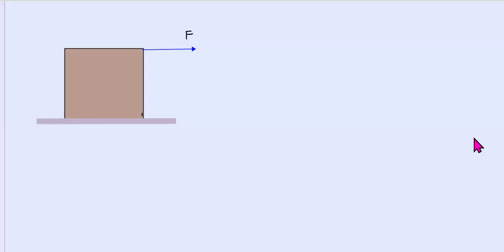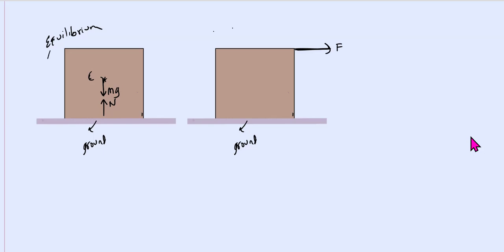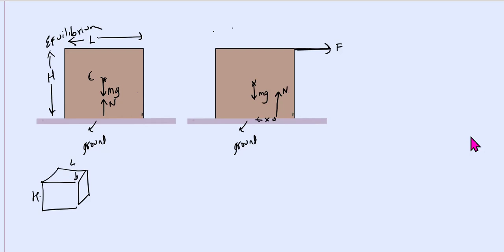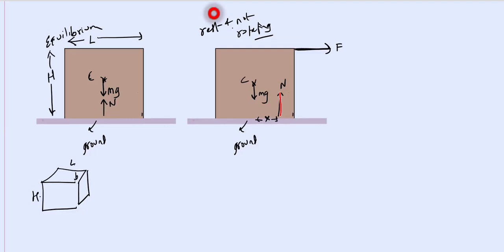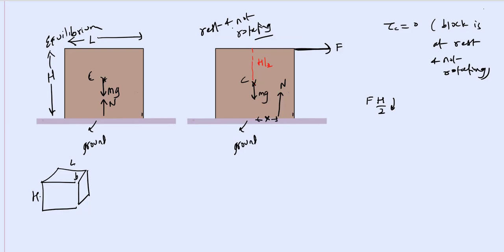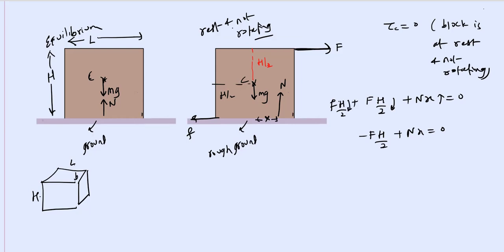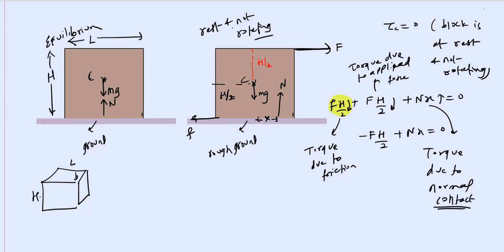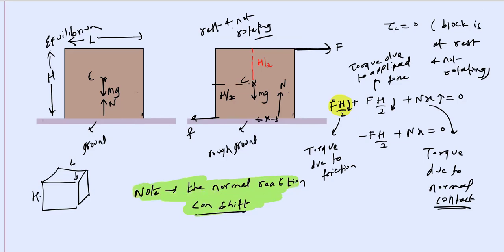6) Toppling | JEE | basics of toppling of a block | why normal contact force shifts in toppling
torque  ideas applied in toppling concept | Physics | rotational dynamics  11  |  JEE Main | JEE Adv |